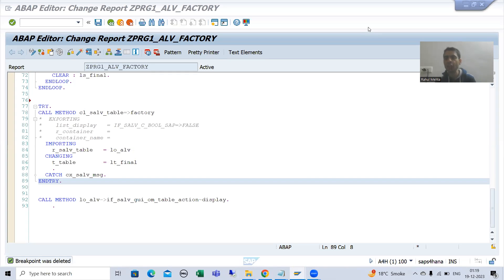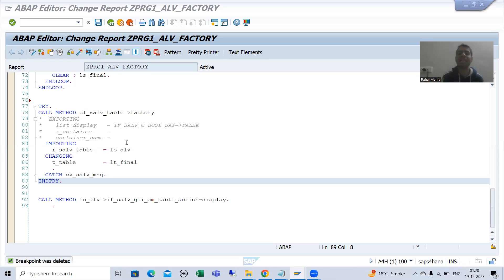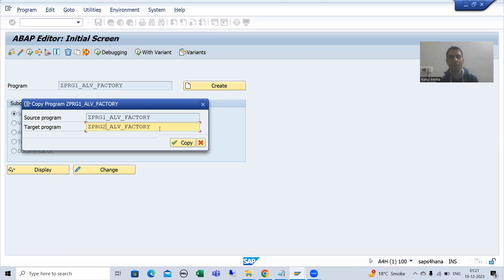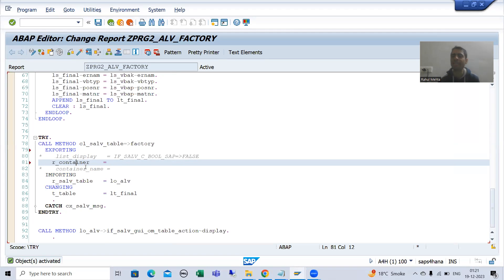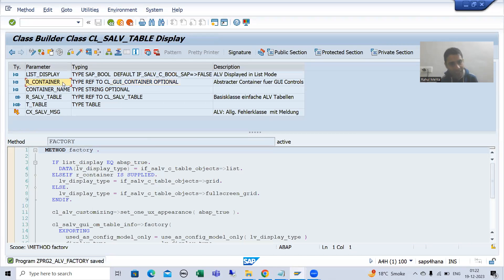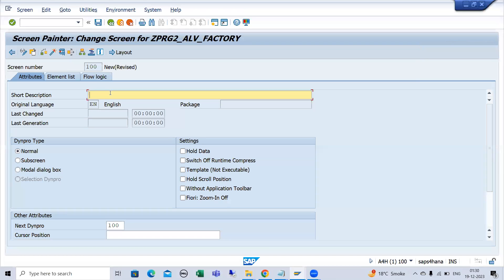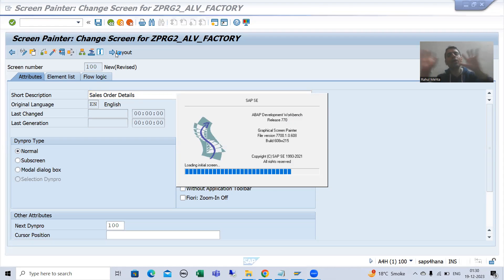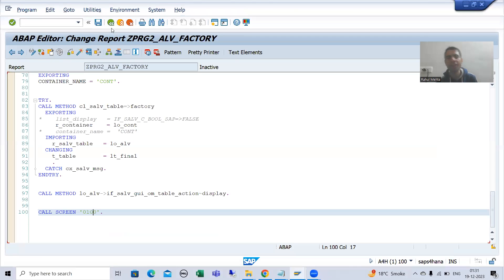74 - ABAP OOPS - ALV by CL_SALV_TABLE(Factory Method) - Creation Part4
-Declared and Created the Object of Class CL_GUI_CUSTOM_CONTAINER.
-Passed the Object of the Container to the Factory Method.
-Created the Screen and Created the Layout Element Custom Control on the Screen.